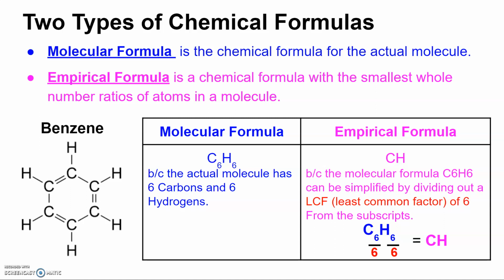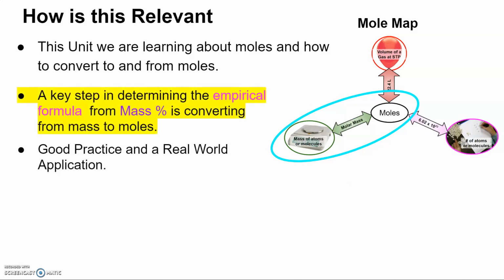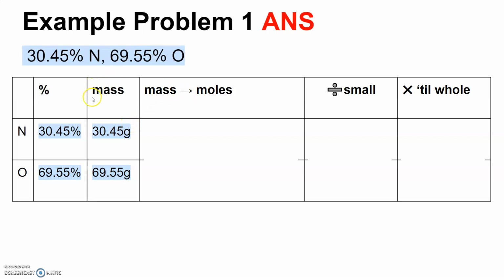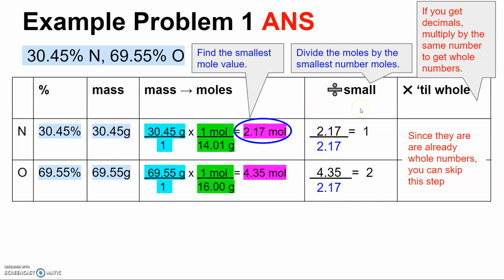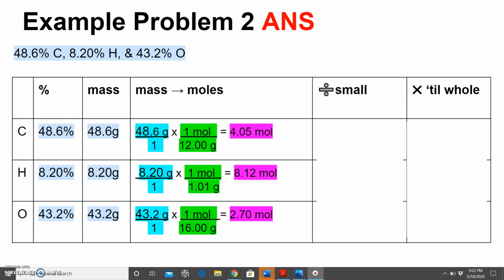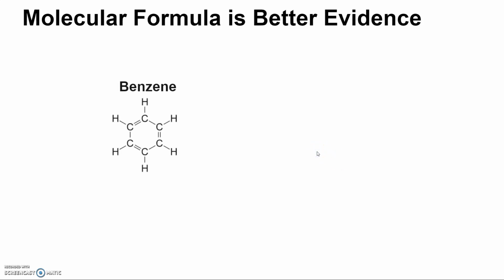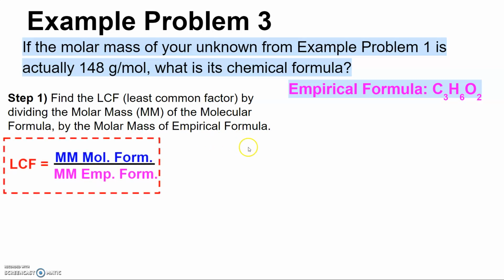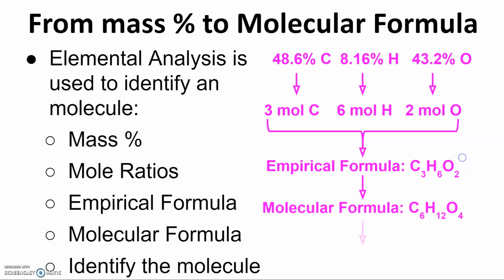U6D8 Part 2 Calculating Empirical Formula